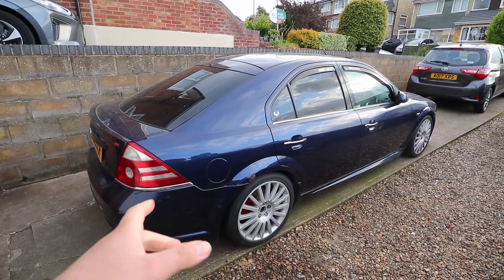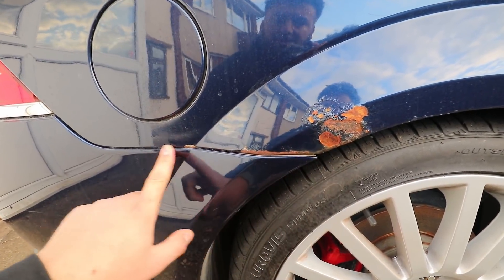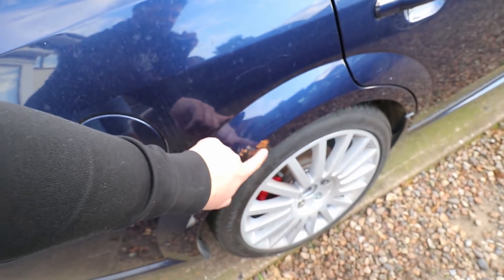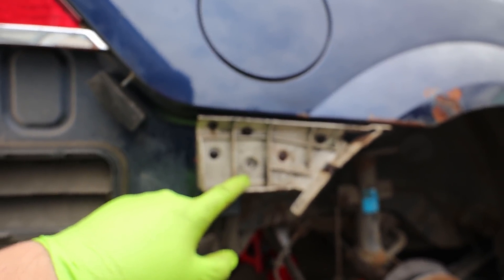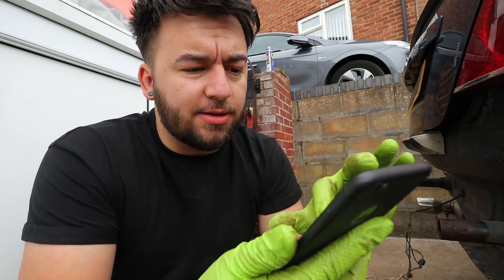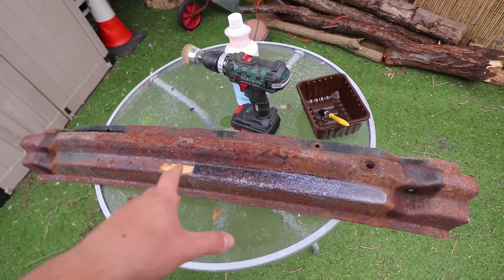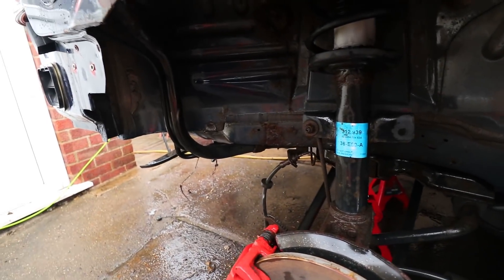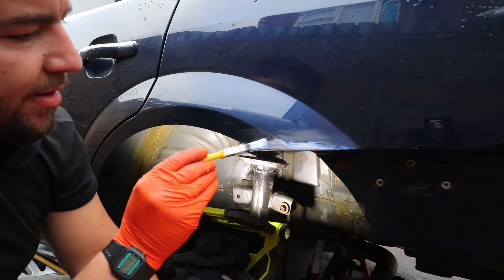Fixing The Rust On My Mondeo ST! (Part #1)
Time to tackle this pesky rust on the mondeo! Enjoy :D